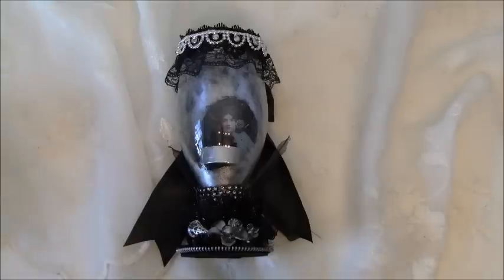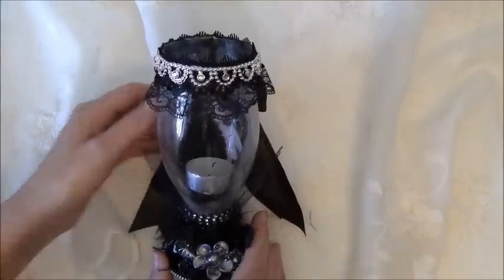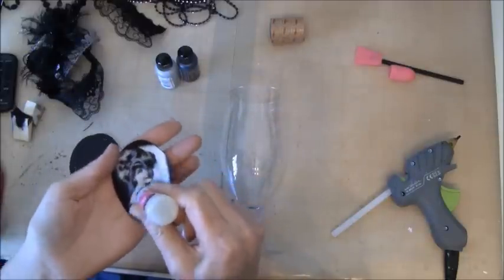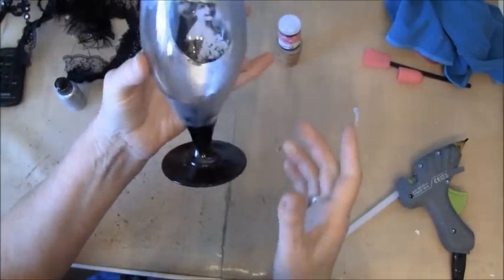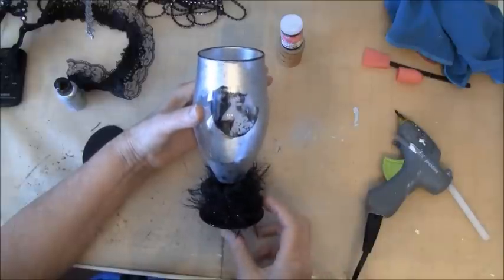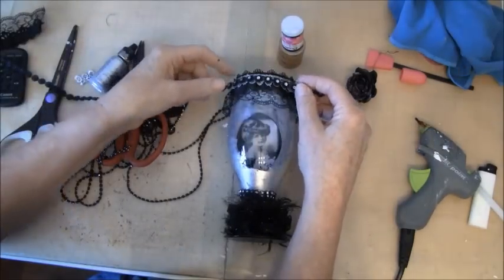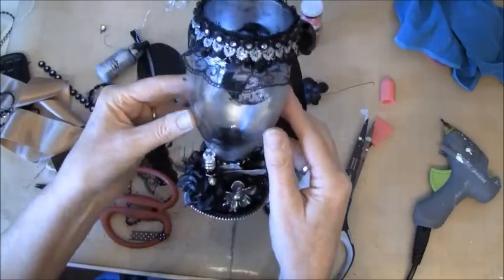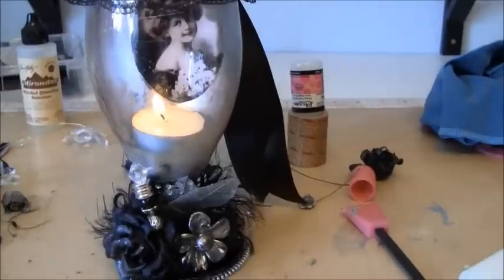Tutorial - How to alter a candle glass with a vintage image behind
tutorial on altering candle glass with alcohol ink. laces, bling and and flowers from iamroses.com
 I got a mail from a lady who told me that not all glasses are heat safe and can explode, so please be sure they are before using them for candle ore use a battery light.

Here is the link to Jules shop where you can find the glue gun helpers

Hugs, Anne